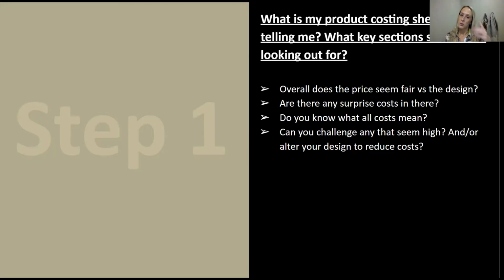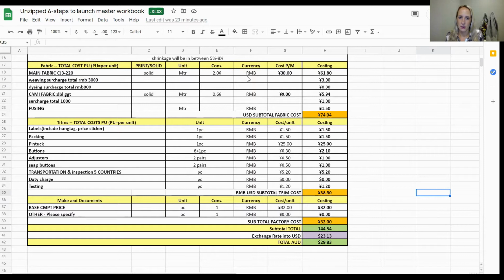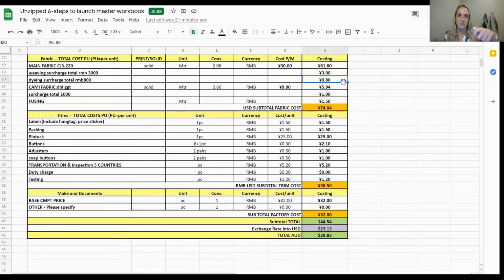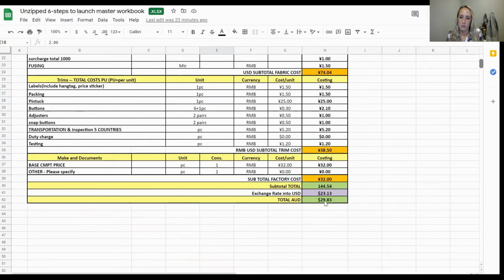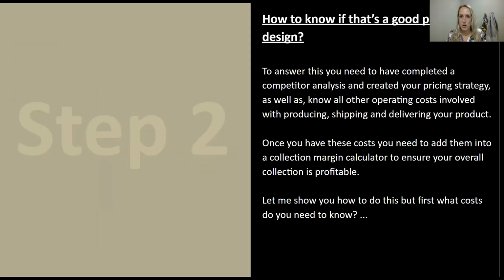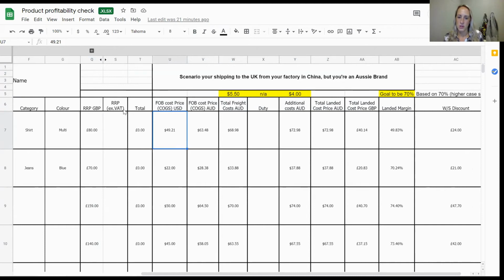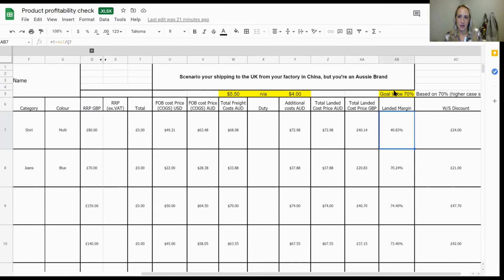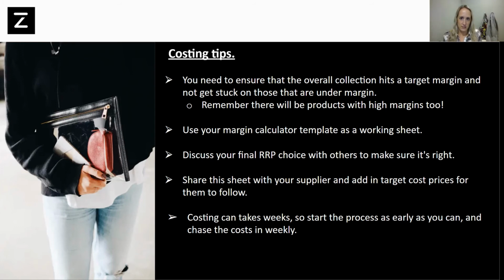Garment Costing: How to know you've got a fair price (fashion startup guide)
To launch a profitable fashion brand you need to understand the costing sheets provided by your manufacturers (suppliers). Because without an understanding, how will you know you've got a fair price?

This training will not only walk you through garment costing but also how to calculate your product margin and check your profitability.

If you've found this lesson useful, please LIKE or COMMENT on the video as this will help me to keep producing useful content 😁